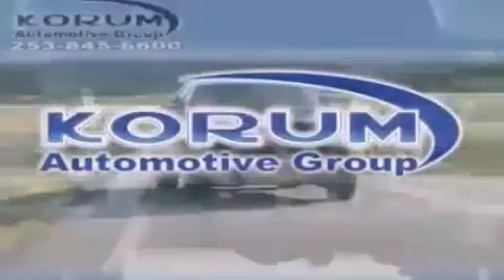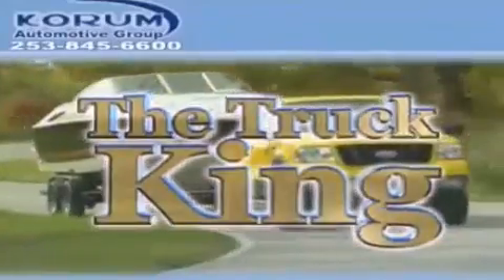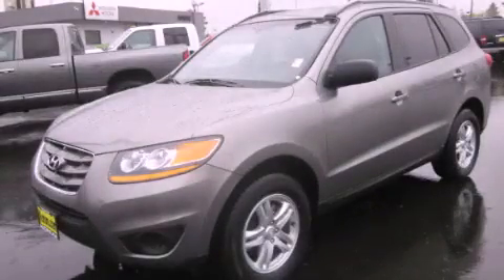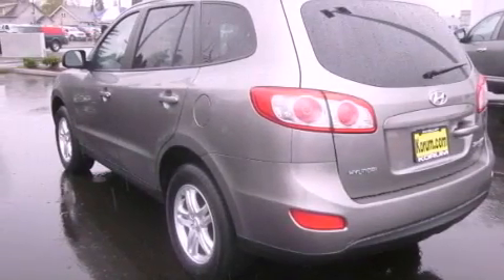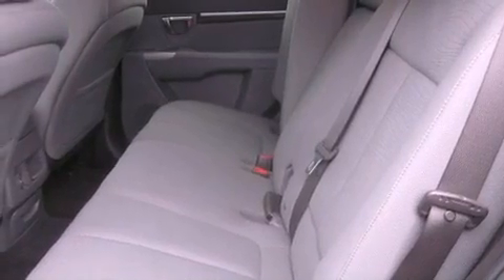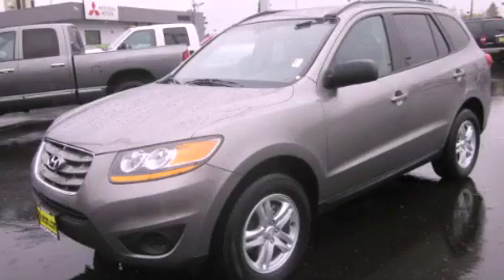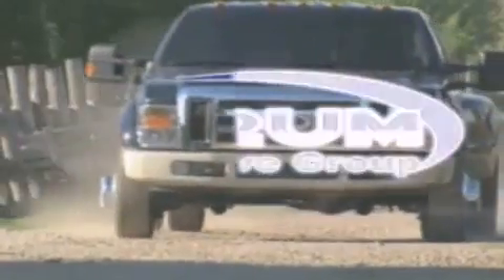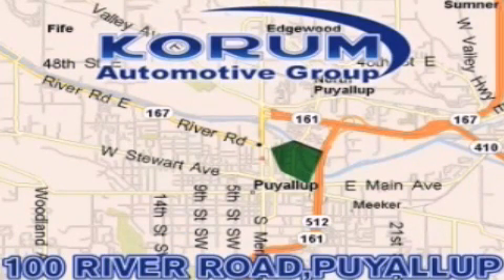2011 Hyundai Santa Fe Puyallup WA 98371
Year : 2011
 Make : Hyundai
 Model : Santa Fe
 Engine : 2.4L I4 DOHC 16V
 Trans . : Automatic
 Exterior : Gray
 Miles : 30,582
 Interior : Gray

 2011 Hyundai Santa Fe Puyallup WA